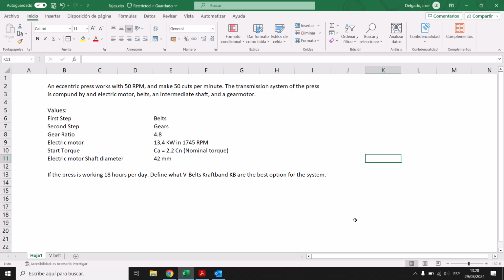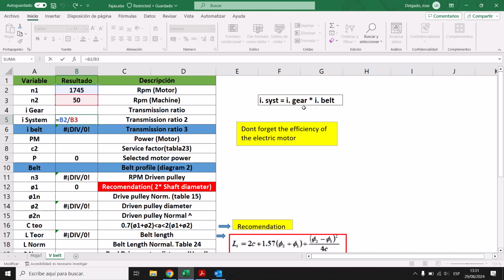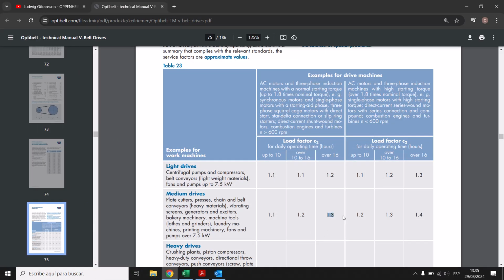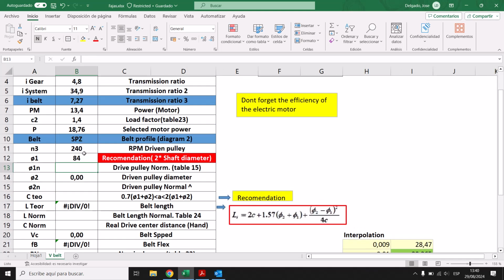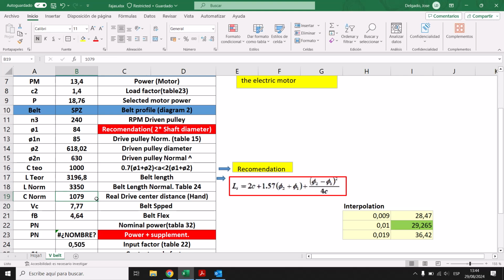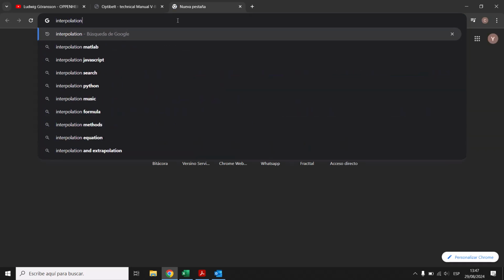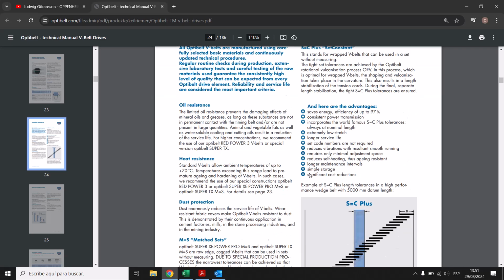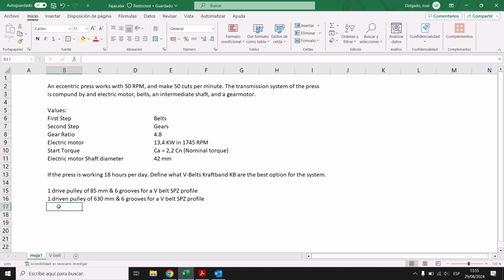V BELT DESIGN CALCULATIONS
Please, any doubt o question do not hesitate to do it.

If you want the information of the video (Not the excel, you should do it by your own to learn it), leave your email on the comments, to help you.